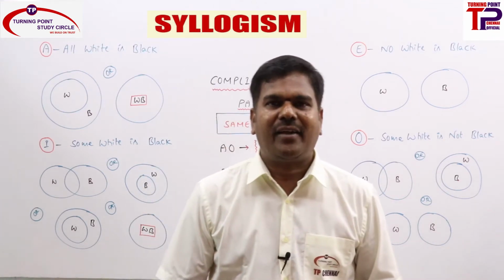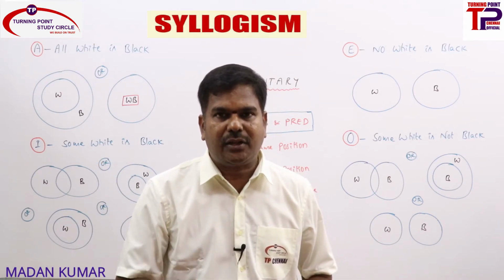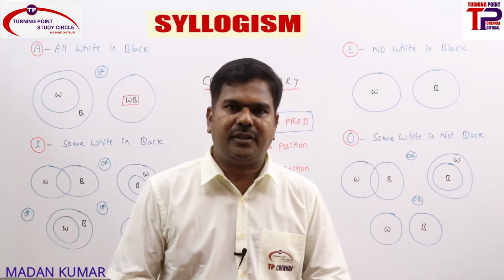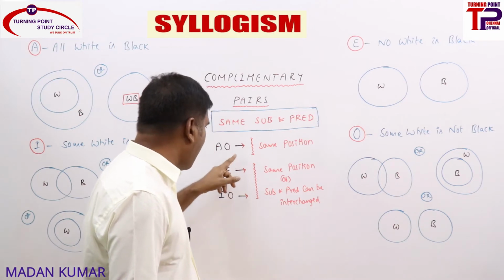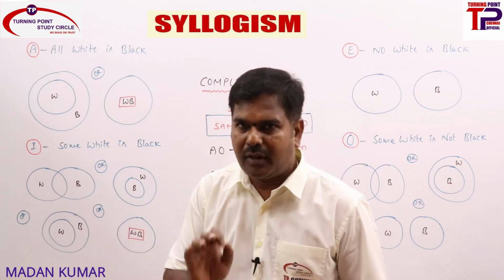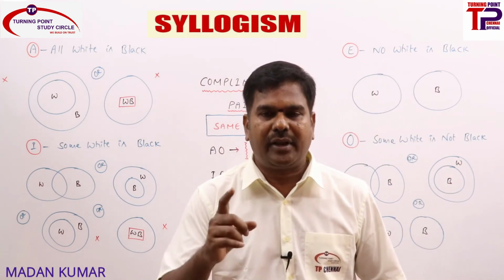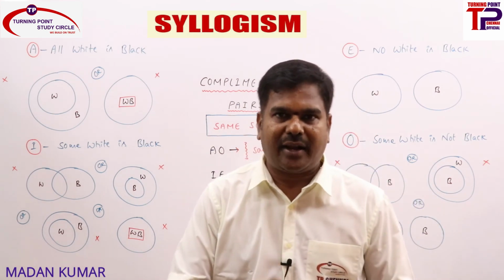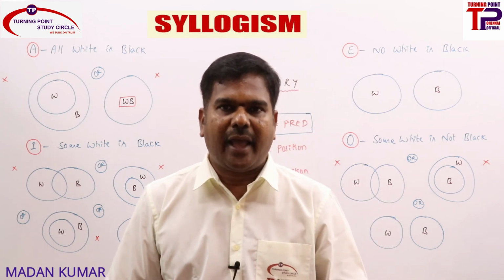SYLLOGISM (ENGLISH ) PART-7 By MADAN Sir